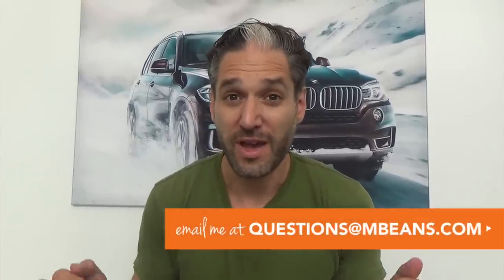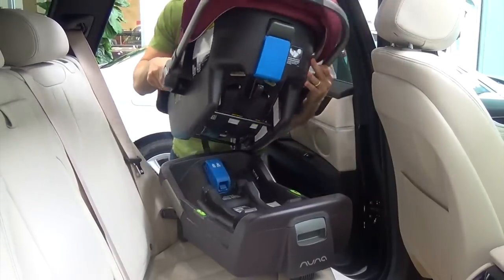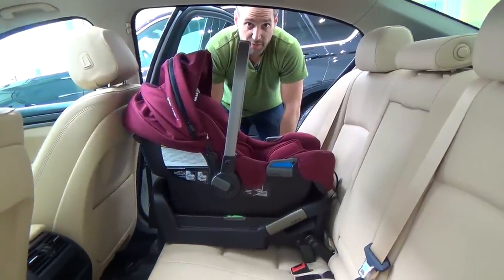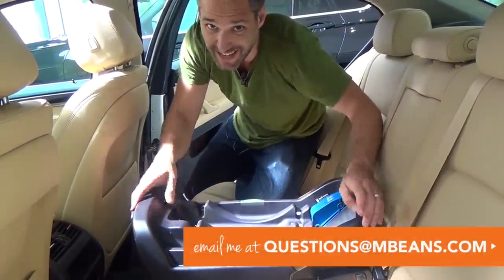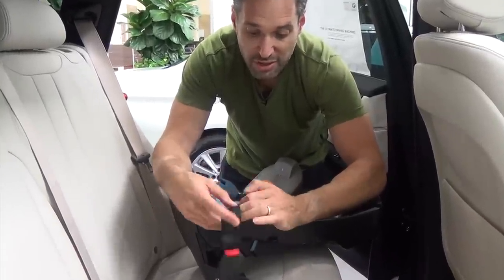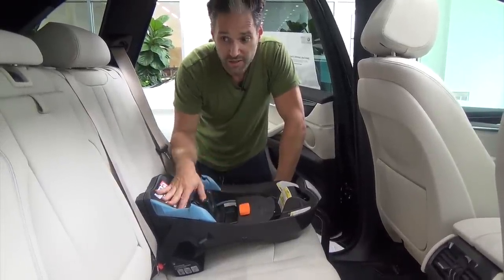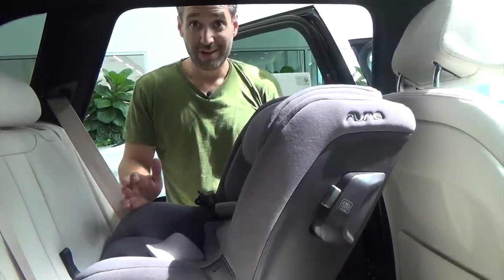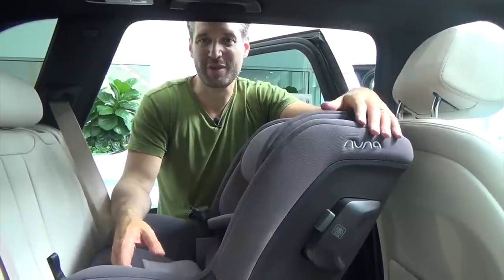Car Seats in BMW Cars | Nuna Pipa Rava | Clek Foonf | Cybex Cloud Q | X5 | 528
Car seat fitting can be confusing, and the differences between car seats, installation-wise, can be murky if you’re not a car seat expert. Since we ARE car seat experts, we decided to clear up some of your questions the best way possible: with a demo video!

In this video, Eli Gurock, co-owner of Magic Beans, demonstrates how you install four top-of-the-line infant car seats and convertible car seats in the showroom at South Shore BMW in Rockland, MA, a stone’s throw from the Magic Beans store in Norwell, MA (PERMANENTLY CLOSED. Visit us in Wellesley or Cambridge!). We tried our car seats out in two BMW vehicles: the BMW X5 SUV, and the BMW 528.

Remember, when you watch this video: while we know car seat installation inside-out, this video does not demonstrate all of the full installations, so make sure you read the product manual thoroughly and get your installation checked by a Child Passenger Safety Technician (CPST)! Correct installation is absolutely crucial to ensure that your infant car seat or convertible car seat protects your child adequately on the road, and you’ll feel so much better, too.

The car seats we demonstrate installation for in this video are:
- The Nuna Pipa Infant Car Seat (3:06): Rigid ISOFIX LATCH connectors make this base installation literally a snap! This is only one of many reasons why the lightweight and stylish Pipa is so popular with our staff and customers.
- The Cybex Cloud Q Infant Car Seat (7:30): The belt tensioning plate in this car seat base is a huge help whether you’re installing it with LATCH or with the safety belt. The Cloud Q is unique because when it’s not installed in the car, this seat can recline!
- The Clek Foonf Convertible Car Seat (11:20): This high-style car seat is loaded with features that keep your child safer in the car, including an anti-rebound bar. It’s also great for extended rear-facing, which we thoroughly recommend – it’s over 5 times safer than forward-facing!
- The Nuna Rava Convertible Car Seat (16:05): One of the most exciting releases of 2016, the Rava makes seat belt installation incredibly easy with the Simply Secure system. As you’ll see in the video, it’s also made to nestle deeply into the back seat so it won’t intrude too far into your space up front – great for tall parents!

This is only a brief tour through our most popular car seats, and we’d love to help you find the car seat that’s the perfect fit for your lifestyle! Come visit one of our six stores, and we’ll recommend seats and even test out how they’ll install in your car.